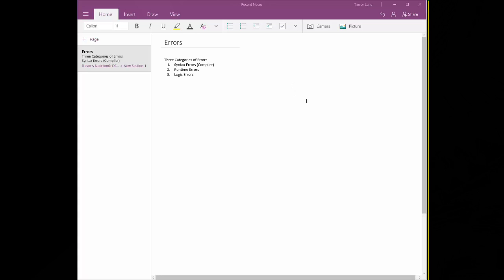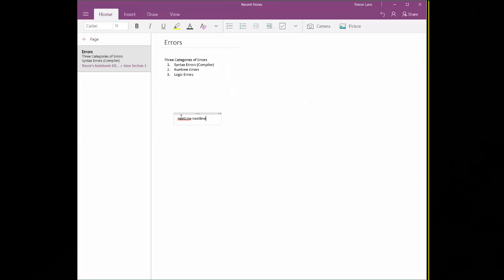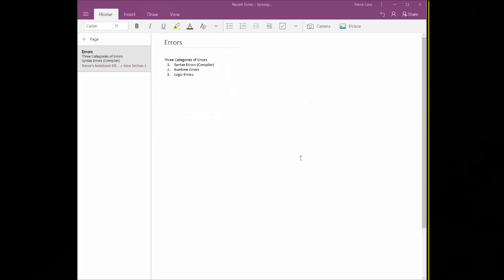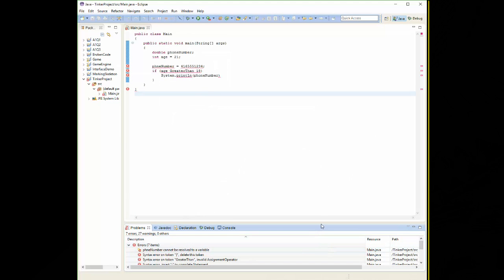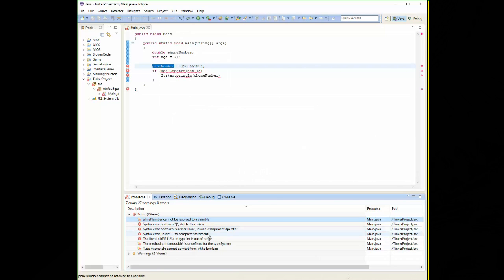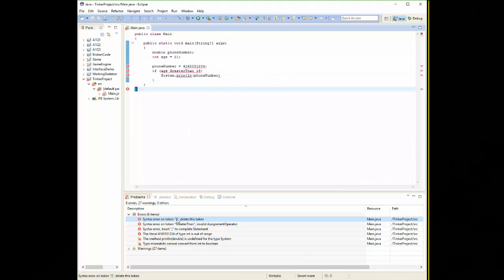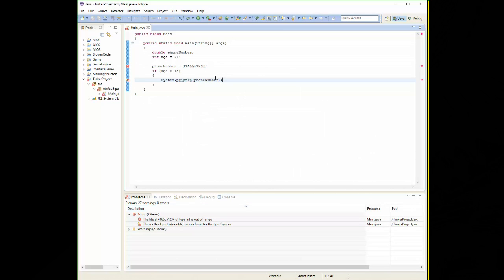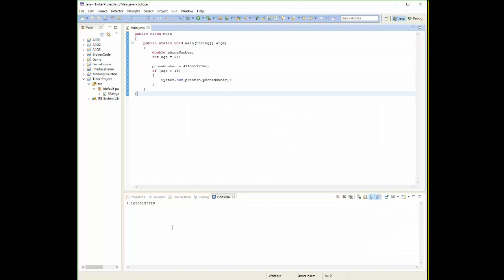Java - Error Analysis - K1 - 01 - Syntax Errors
An introduction to errors in programming, and a closer look at syntax errrors